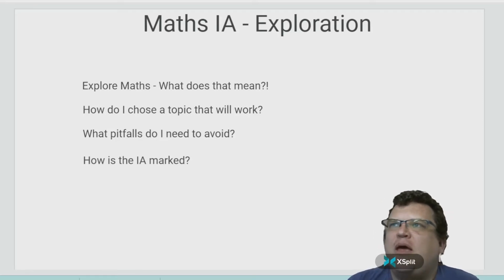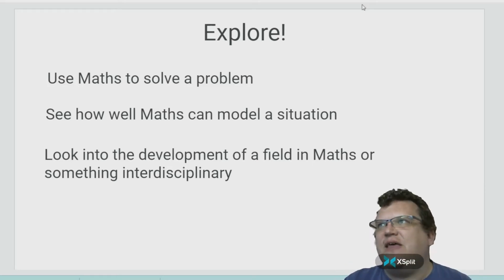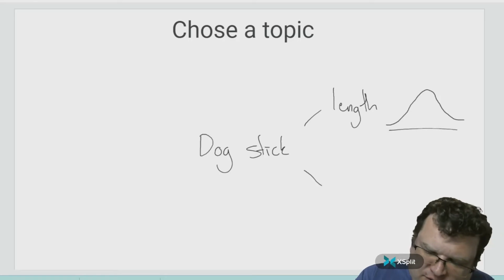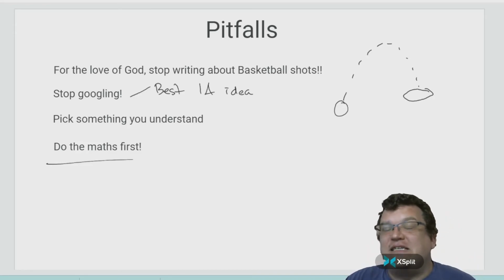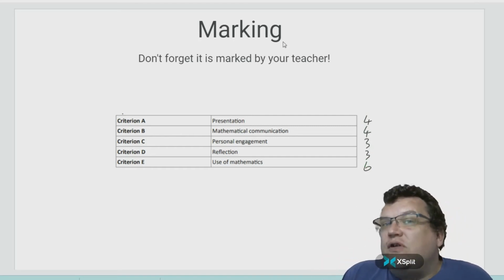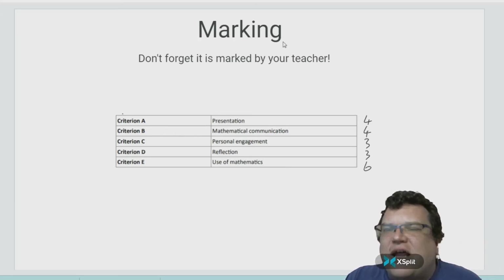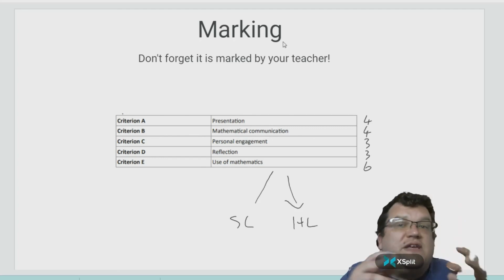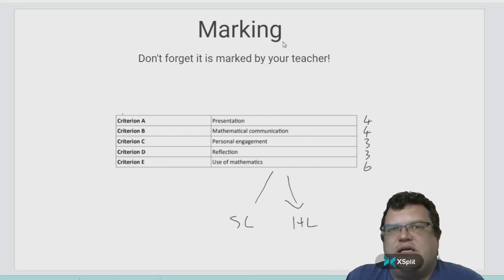IB Maths IA Pt1 - Chosing your topic and general tips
This is the first of a series of videos looking at the IA component of IB Maths courses.

In this episode I look at some general Dos and Don'ts for the IA and go into detail on how to chose your topic.

My aim with this series is to share some of my experience from having taught IB Maths for the last 15 years.

You can find details of the tutoring I offer on my website here: andycmathstutor.com